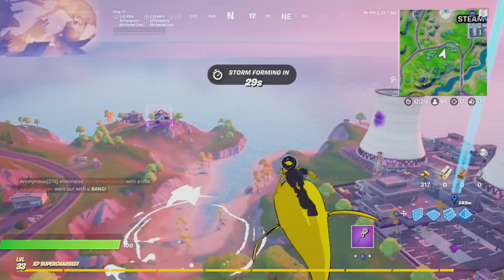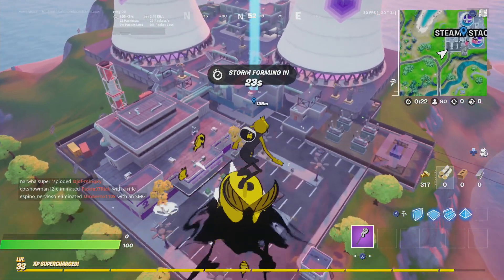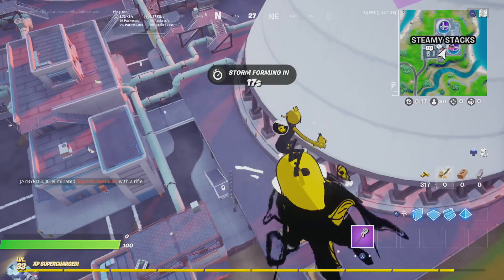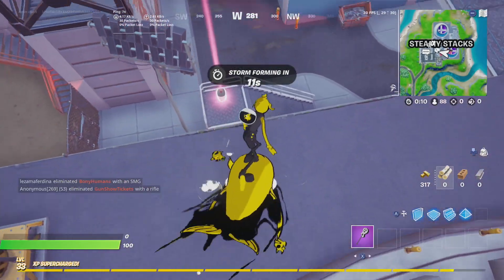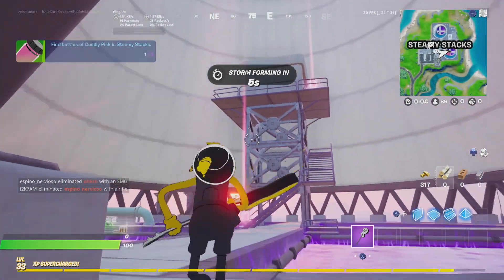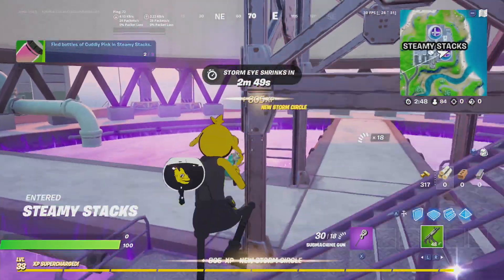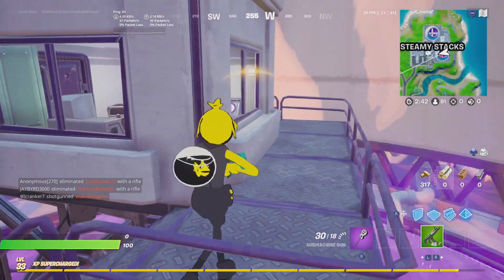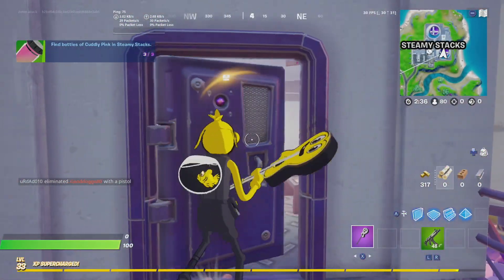showing you guys were the pink bottles are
im late on posting this video